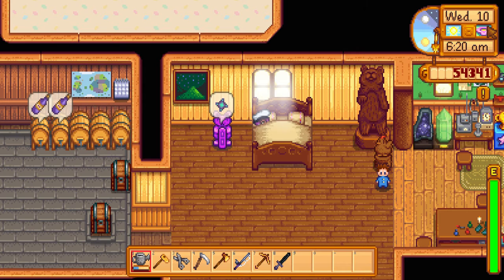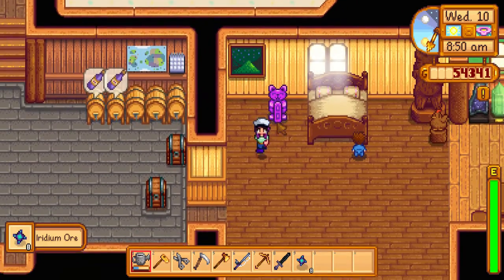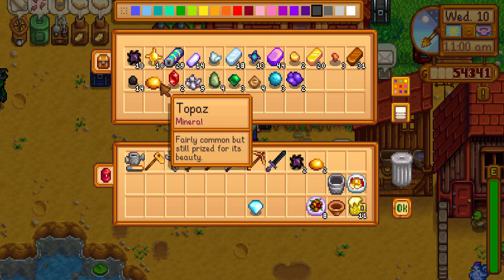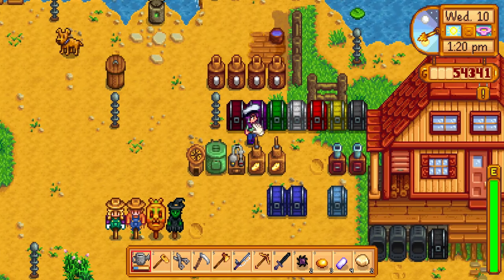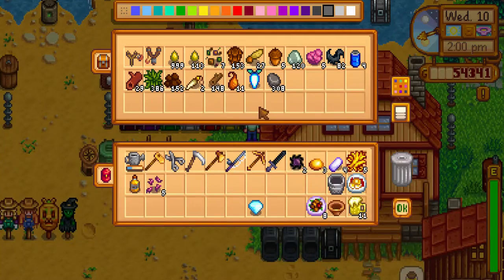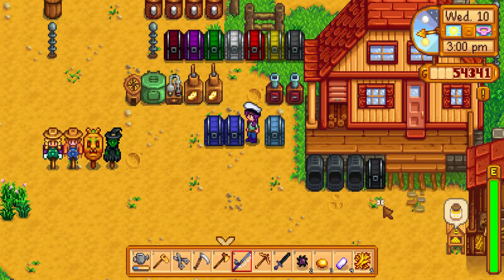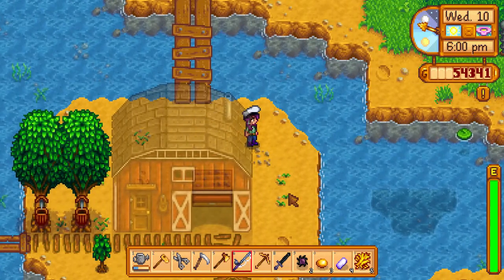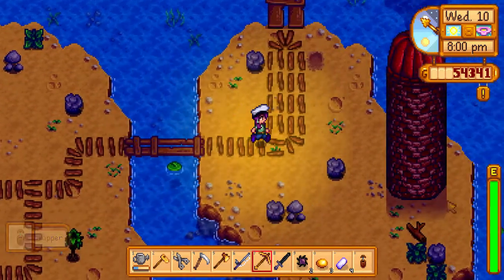Michelle Plays Stardew Valley || Ep 1 || Farm Tour!!! Plahman Farms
CORRECTIONS:: The statue is the statue of PERFECTION not FORTUNE & you receive it for getting 4 candles on grandpas evaluation. Also I'm working on a better mic, sorry for any poor quality!